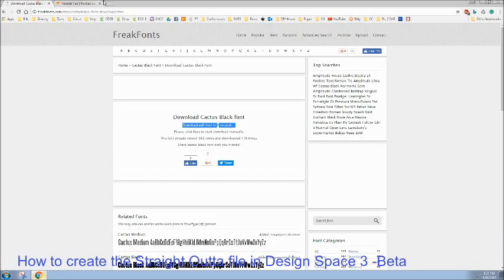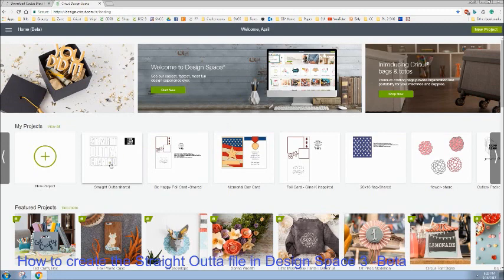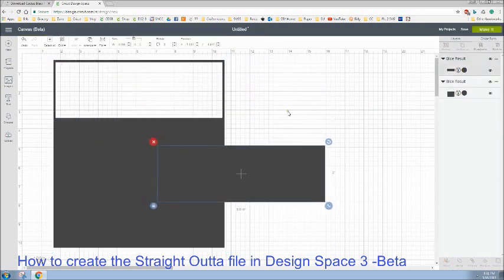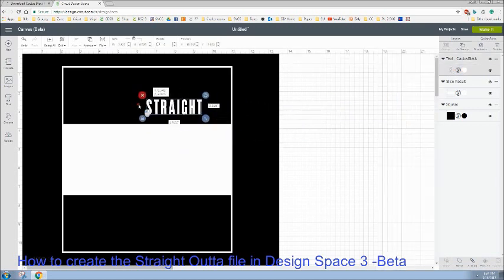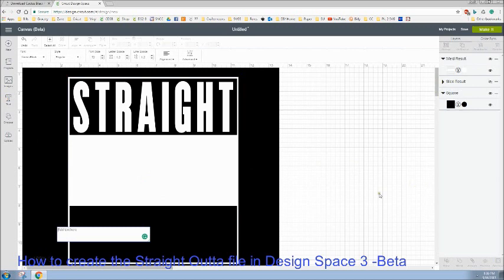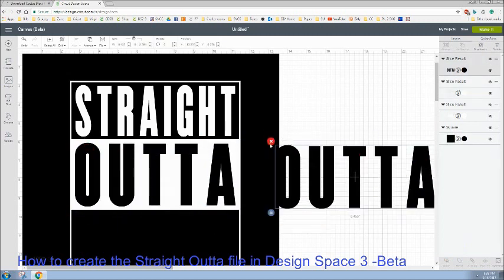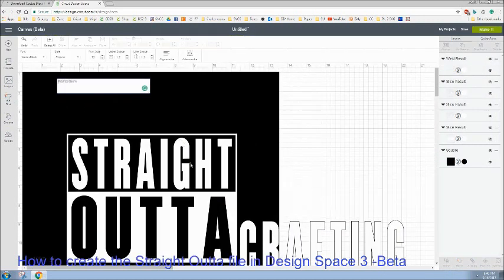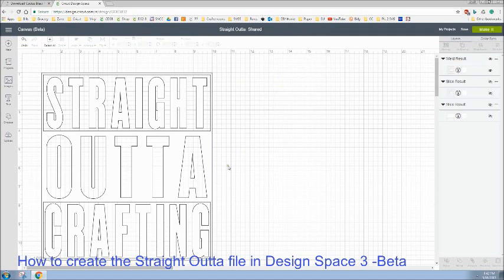How to create the Straight Out file in Design Space 3- Beta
YOU CAN VIEW THIS VIDEO AND GET ALL THE FILES  AND LINKS ON THE NEW CHANNEL!

 please come on over and subscribe to the new channel. these videos will be deleted in 30 days and the channel will  be deleted in 45 days! but you can still view them  on the new channel and get all the  files and information. I hope to see you there!